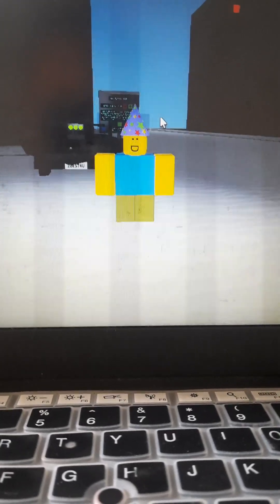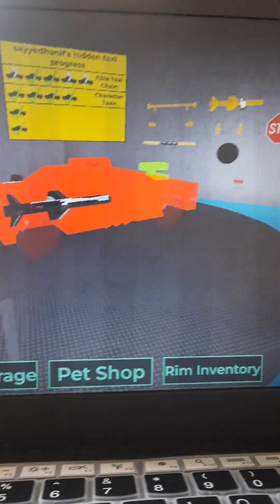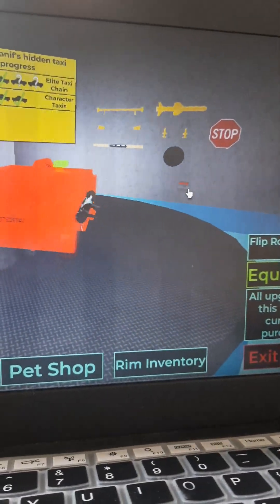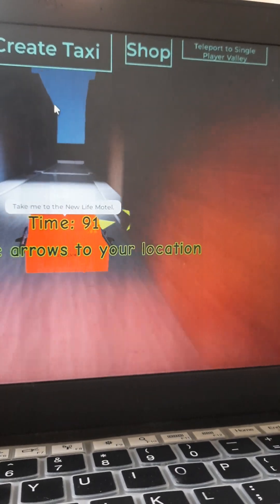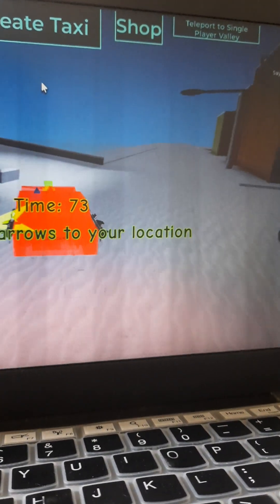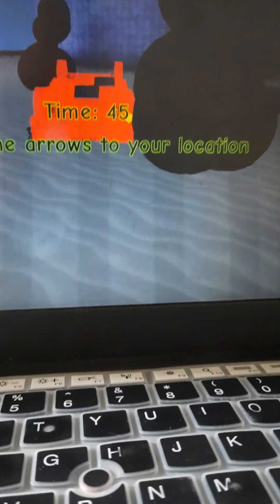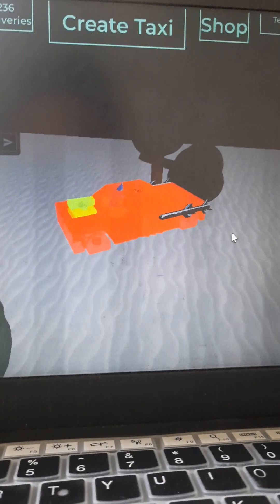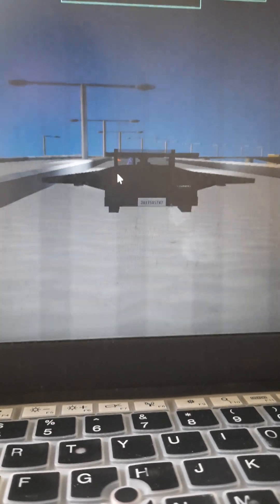How to get the Guest 9015 taxi in Taxi sim 1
Its cool
Required:
Rocket
Engine
Trim
No using:
Slim tailights
Tire
Spoiler and brake